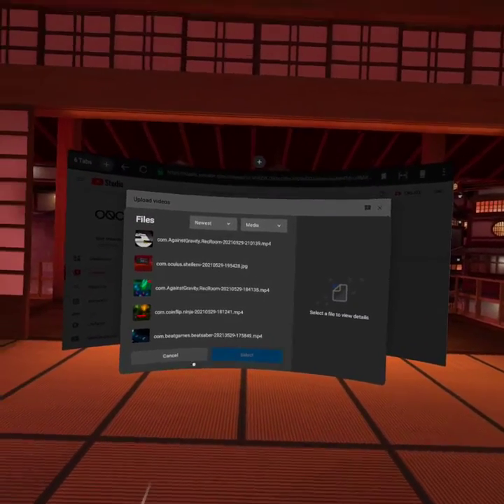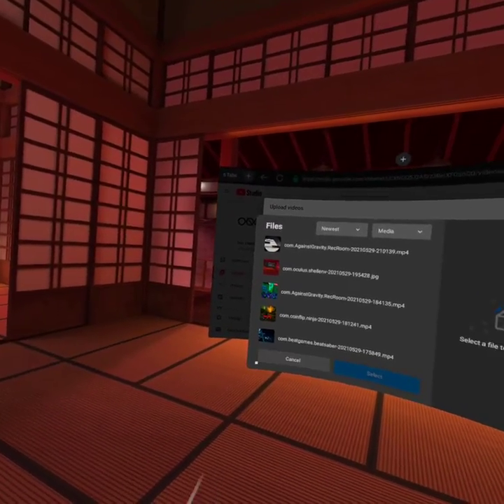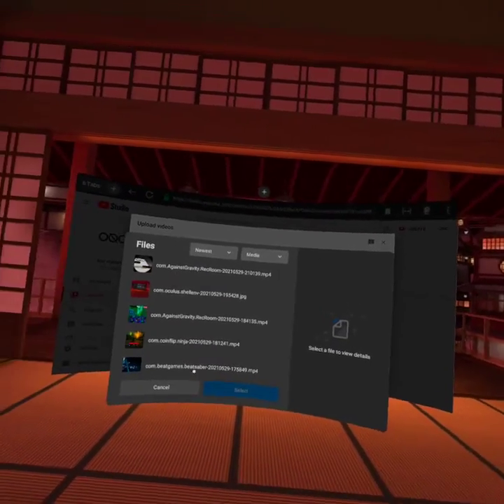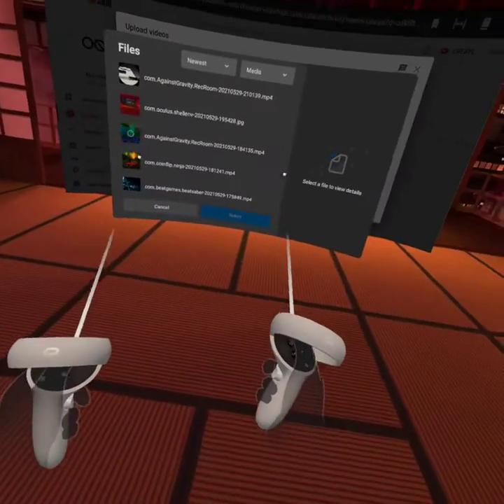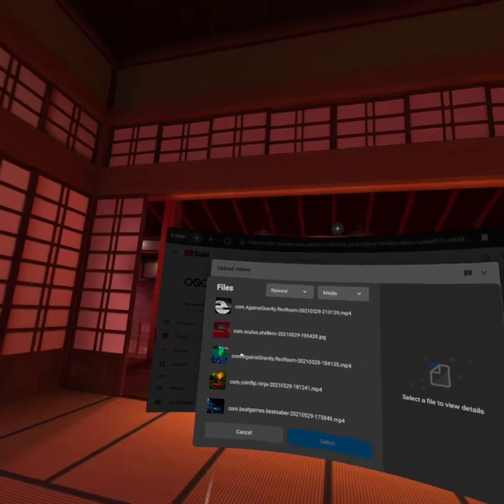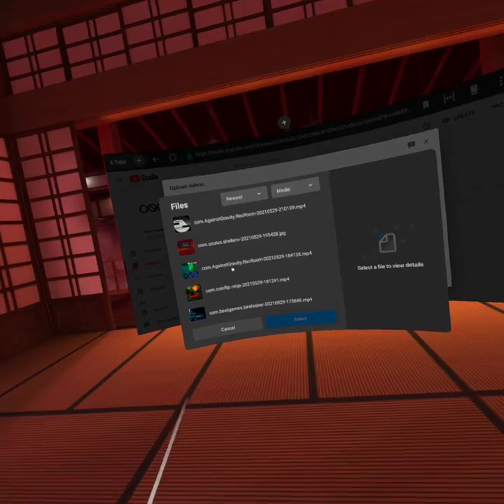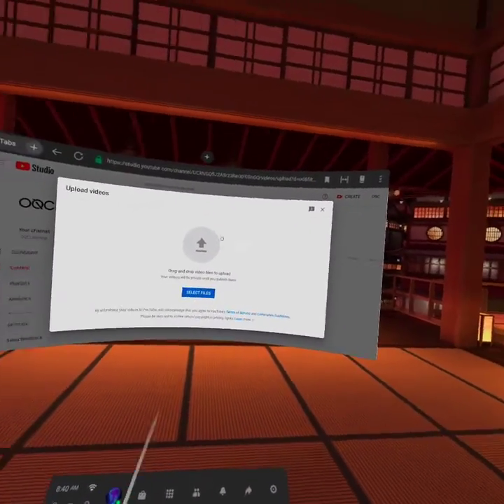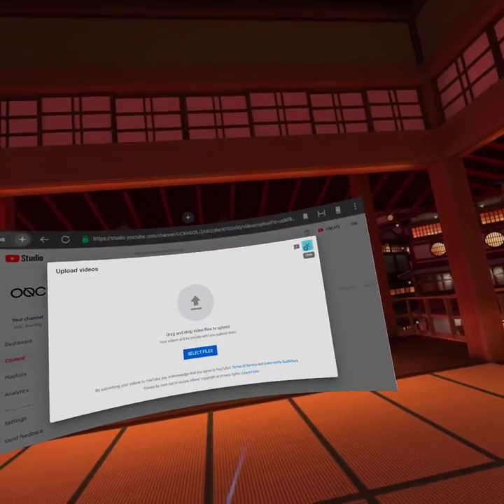How to post VR videos to youtube no PC required on the Quest 2